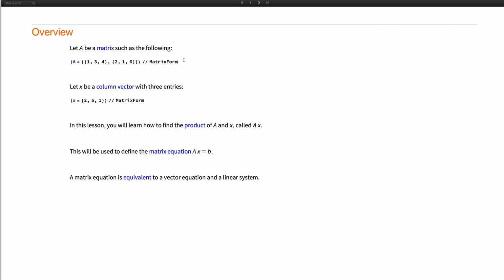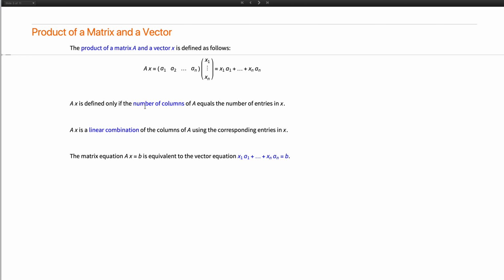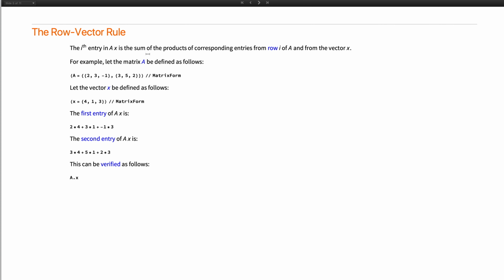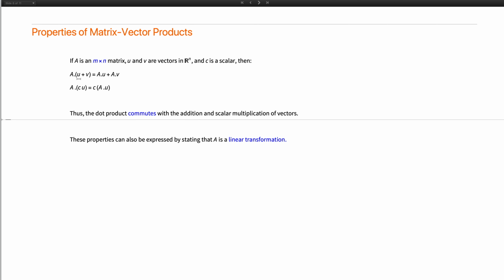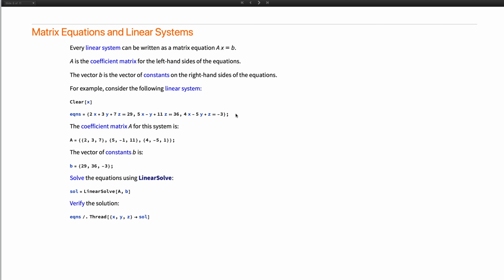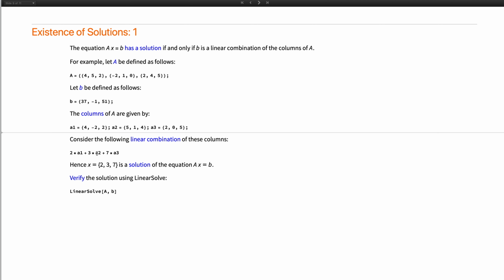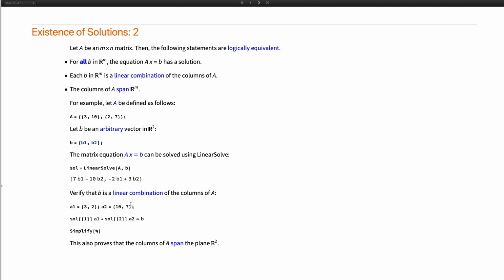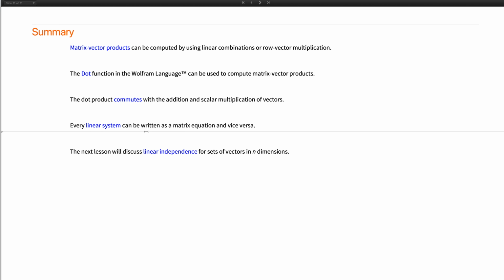Introduction to Linear Algebra: Matrix Equations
Matrix equations are equivalent to vector equations and linear systems. Examples show matrix-vector products, row-vector rules and matrix-vector products and their properties. Learn about the relationship between matrix equations and linear systems.